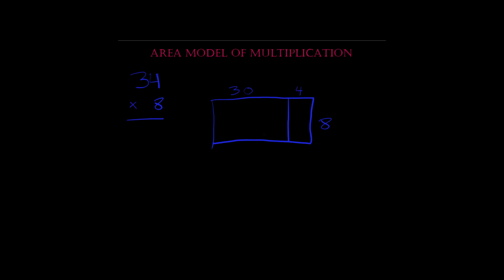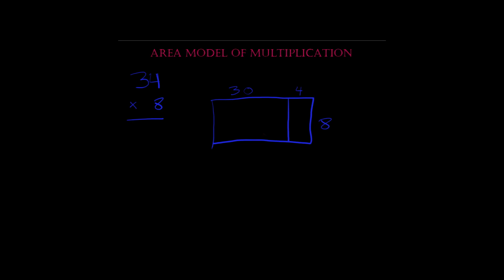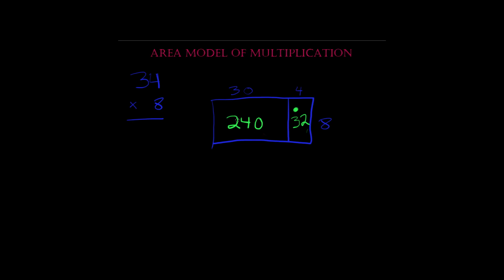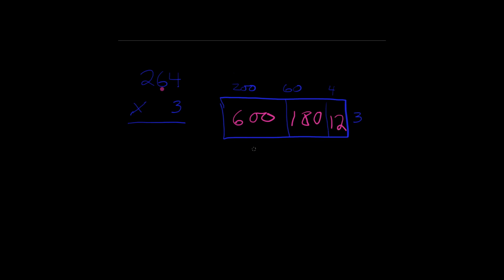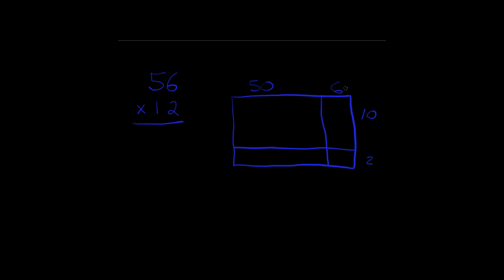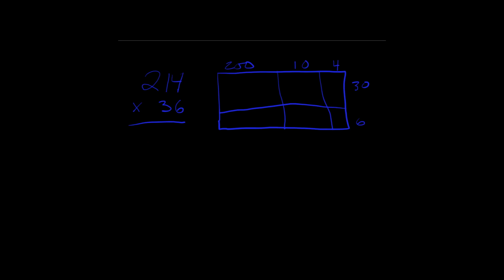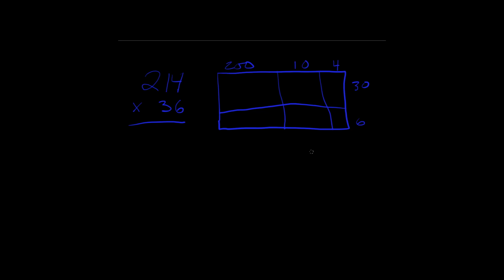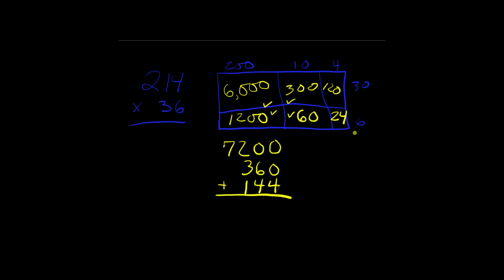Area Model Multiplication Method: (5th Grade Math)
Here we have another method to multiply: Area Model.  This is a very visual model and helps some students to multiply effectively.